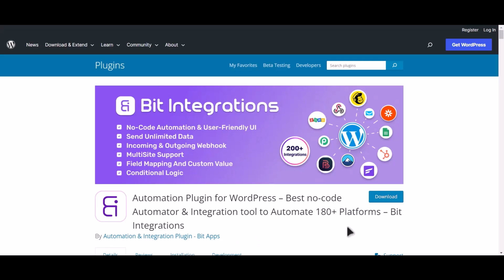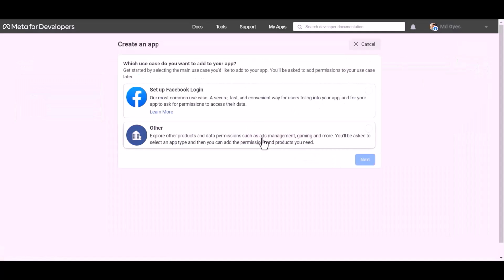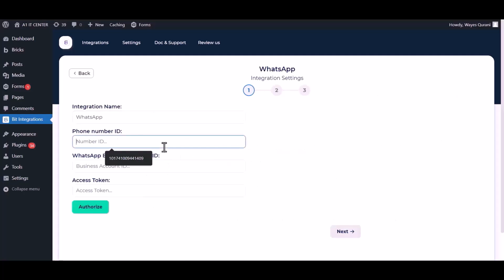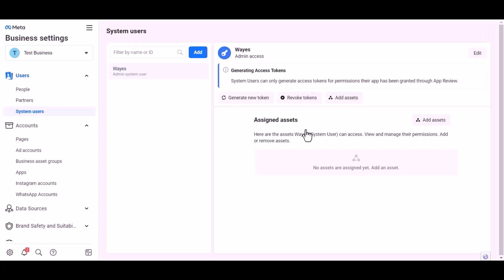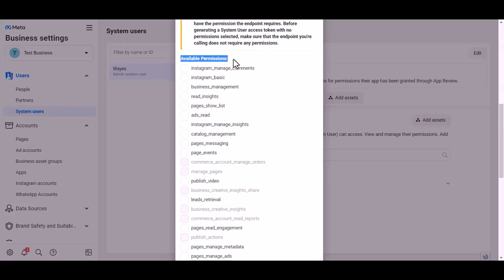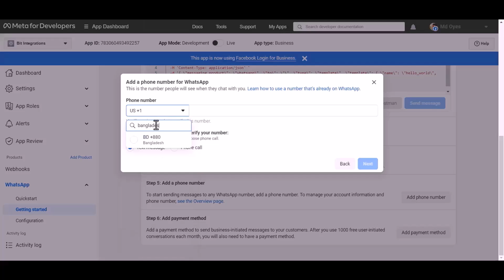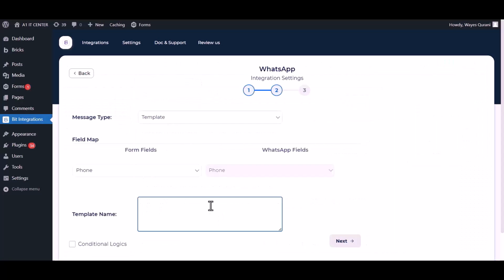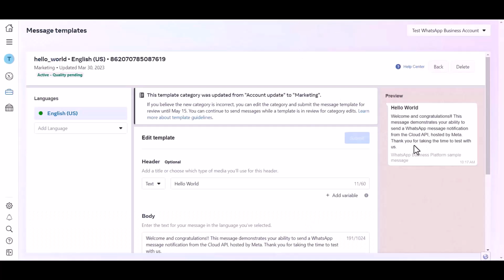(Free) Integrating Forminator Forms with WhatsApp | Step-by-Step Tutorial | Bit Integrations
🔗 Ready to enhance your communication strategy? Join us on our YouTube channel for a detailed tutorial on integrating Forminator Forms with WhatsApp, a popular messaging platform. Learn how to seamlessly connect these two tools using the Bit Integrations WordPress plugin.

Follow along as we guide you through the step-by-step process of integrating Forminator Forms submissions with WhatsApp, allowing you to leverage the power of instant messaging for more effective communication. Say goodbye to delays and welcome real-time communication for improved engagement with your audience.

Key Highlights:
✅ In-depth walkthrough for integrating Forminator Forms with WhatsApp using Bit Integrations for WordPress.
✅ Leverage instant messaging to enhance communication with your audience through Forminator Forms submissions.

Whether you're a business owner, marketer, or communication enthusiast, this integration empowers you to seamlessly merge Forminator Forms with WhatsApp. Watch now to revolutionize your communication efforts!